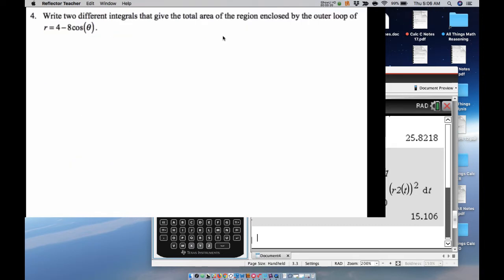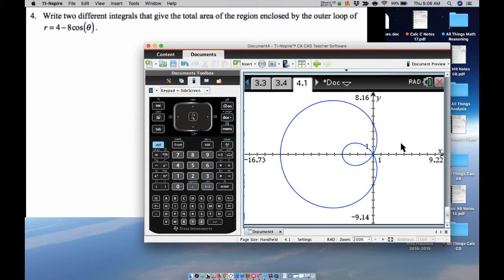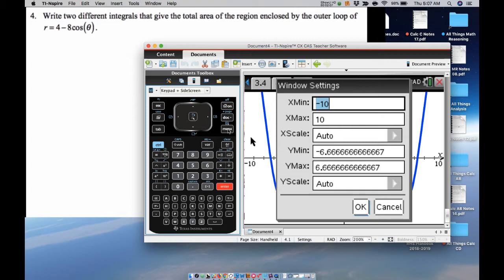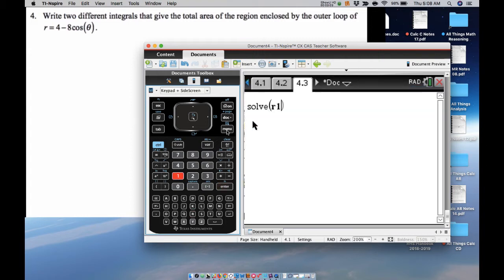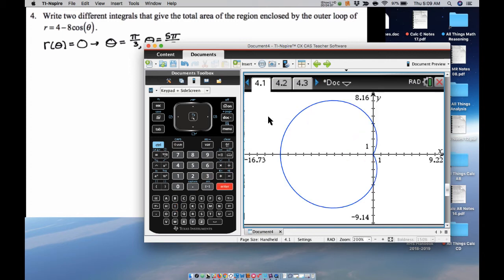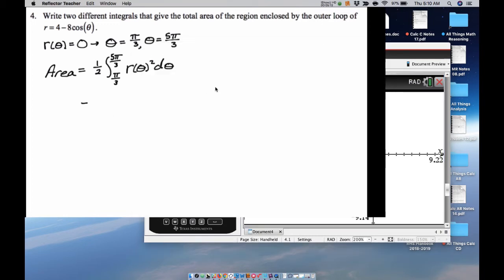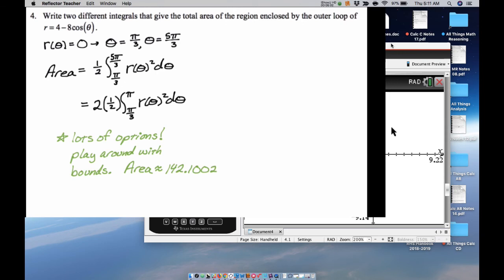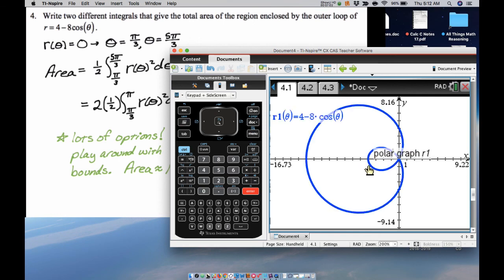Calculus BC Practice Quiz on Polar Coordinates (part 4)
In this video we finish the practice quiz by finding the total area of the region bounded by a limacon with an inner loop.  I try to stress that you can use the calculator to your advantage: finding when r = 0, changing the bounds to see what part of the curve is traced for different values of theta, etc.  We have to write two different integrals but there are a ton of options that work.